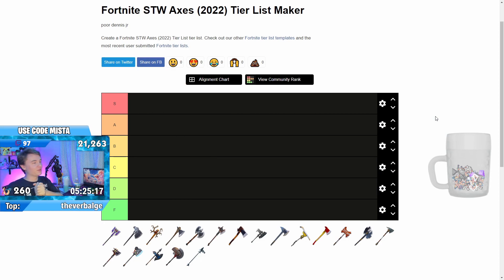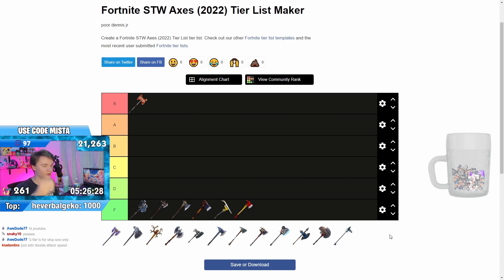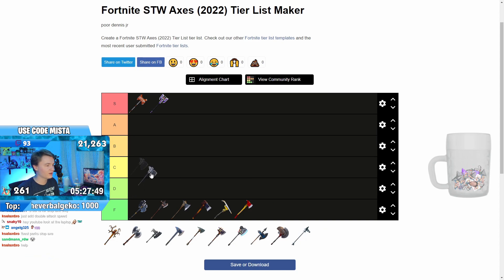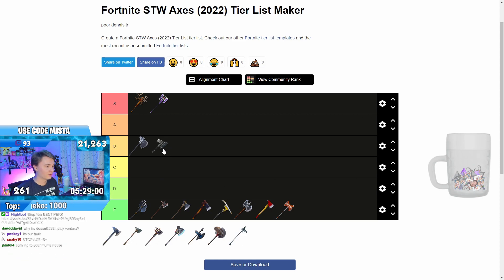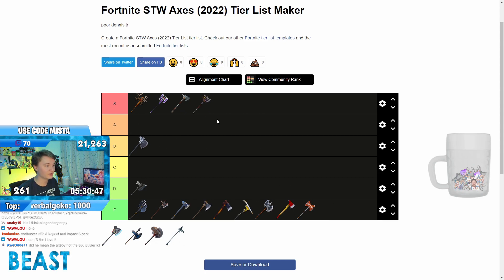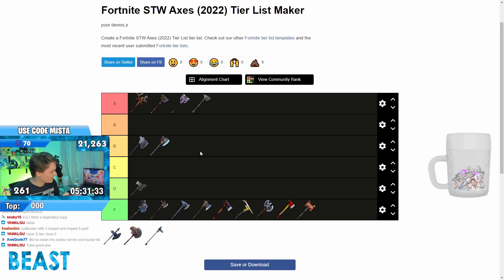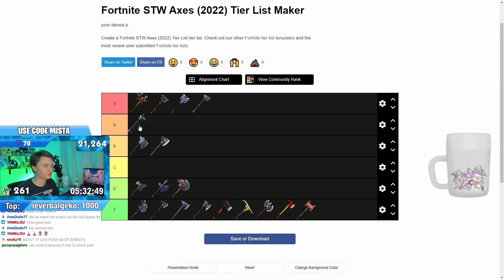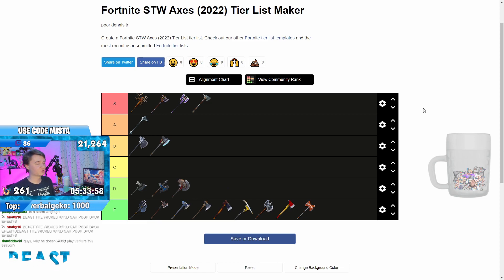Ranking EVERY AXE in Fortnite Save the World! (Axe Tier List)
Q3L49tuPbITgvlIKexQCX

I have tons of other Save the World guides, tutorials, BEST PERKS, loadouts and more on my channel as well!